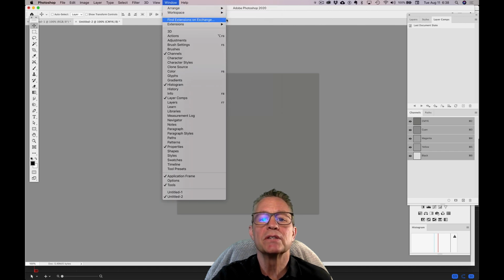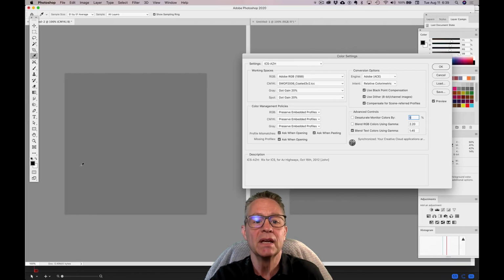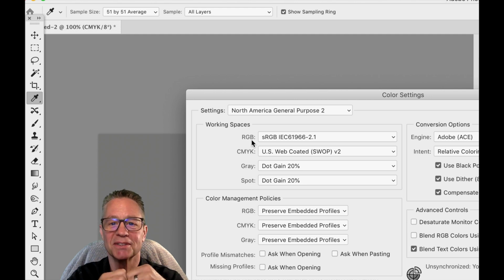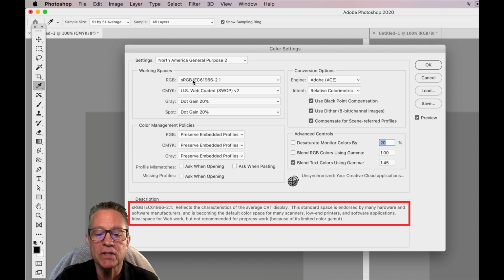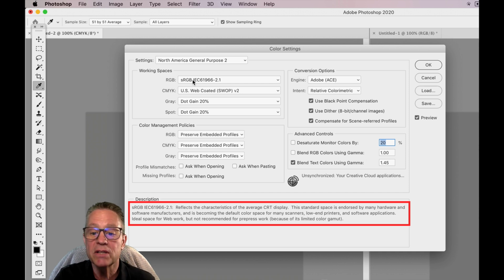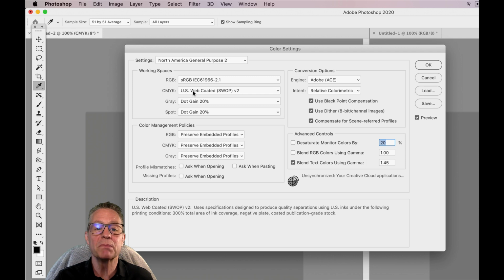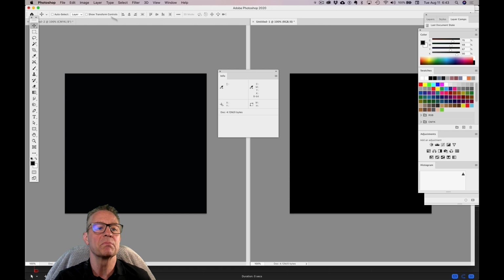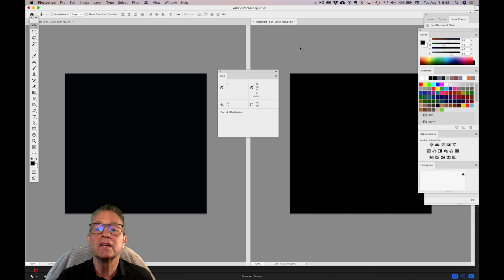Photoshop for Pro/Ams: Week 3, Bonus Video 1: Editing in CMYK Mode” destroys your images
Week 3—Accurate Color andSharpening Images
• Editing in CMYK Mode” destroys your images